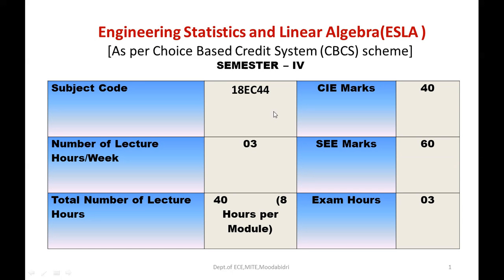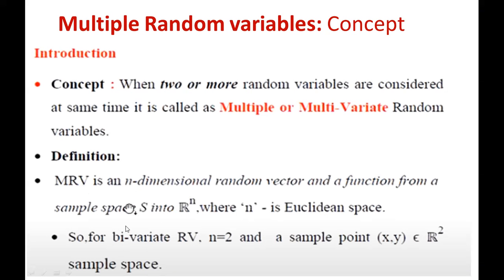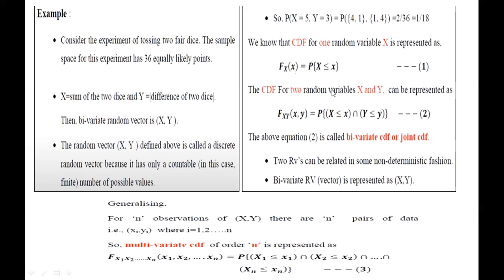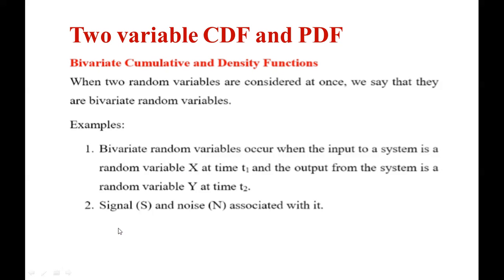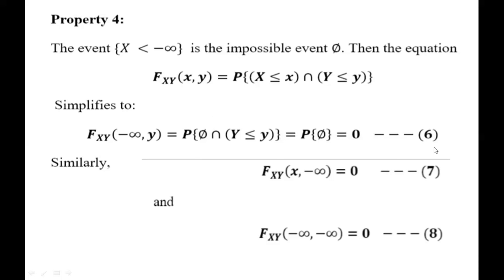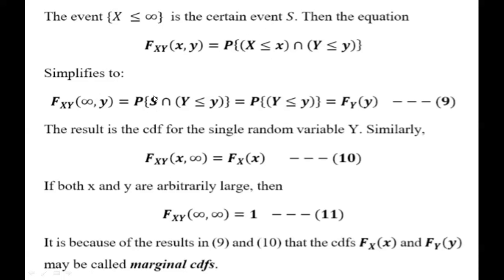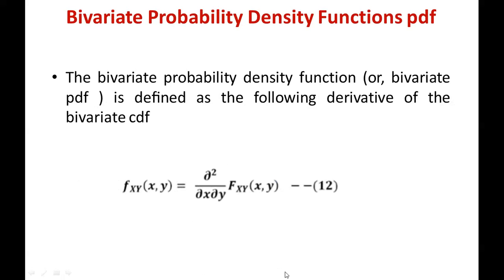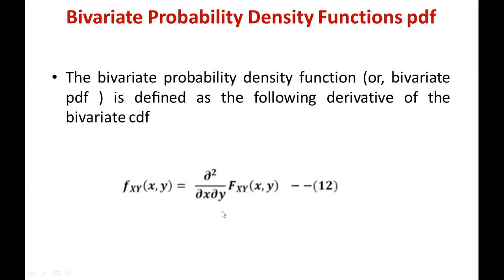Lecture 2.1 MODULE-2 MULTIPLE RANDOM VARIABLE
This video Lecturer 2.1 will help the engineering student to learn Bi variate PDF and CDF for the course Engineering Statistics and Linear Algebra as per VTU Syllabus